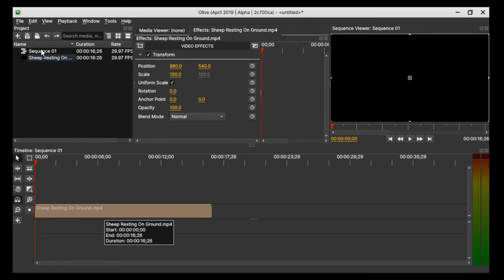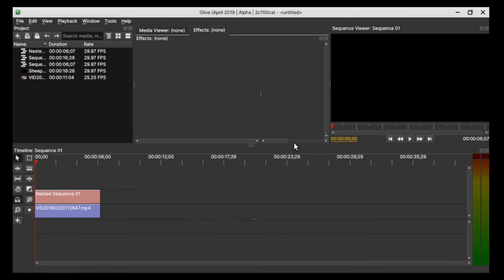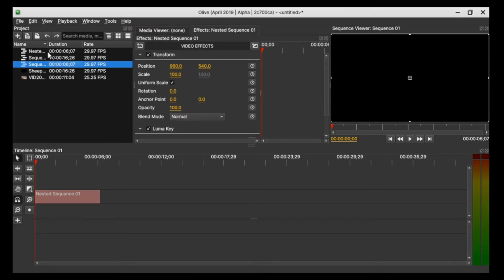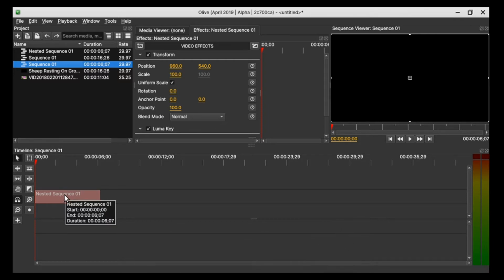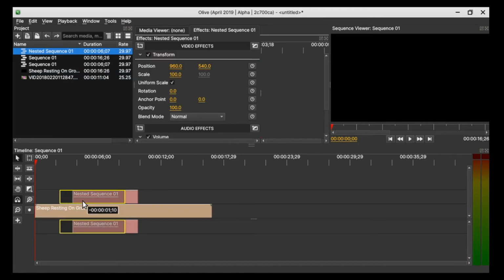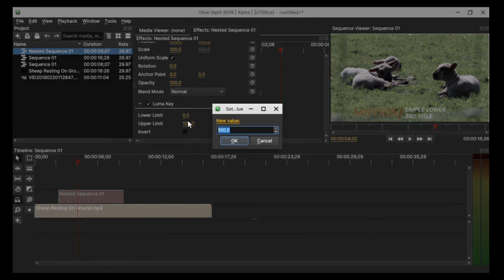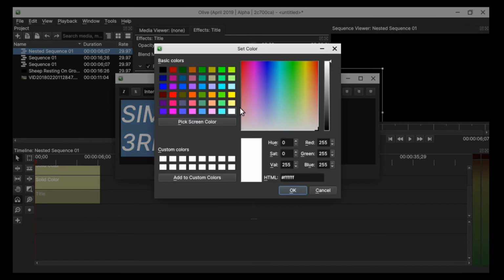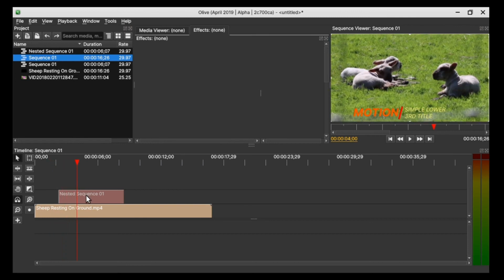Olive Video editor Tutorial: How to import Motion Titles to new Project in Olive Video editor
In this video we will look at how to import motion title to new Project in Olive Video Editor. Since We have look at how to create simple motion title, this video helps you import those title to your  new project. Hope it helps you.